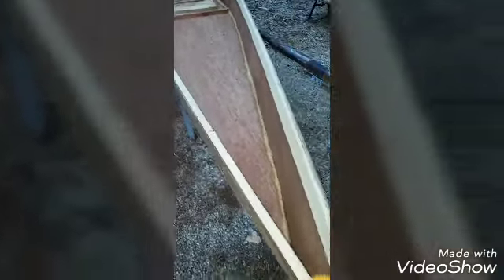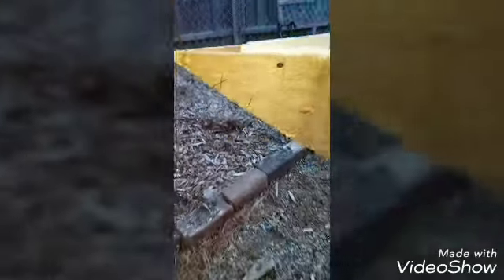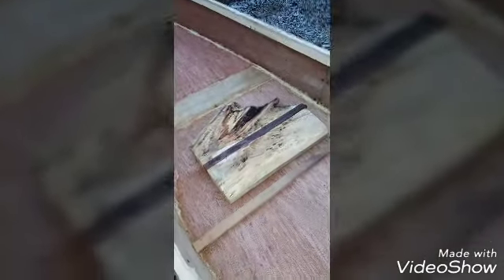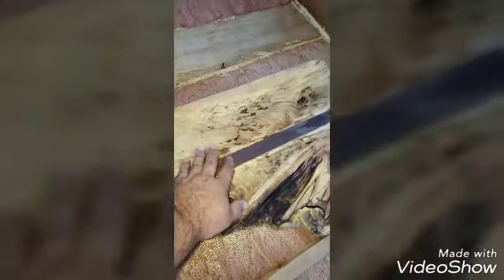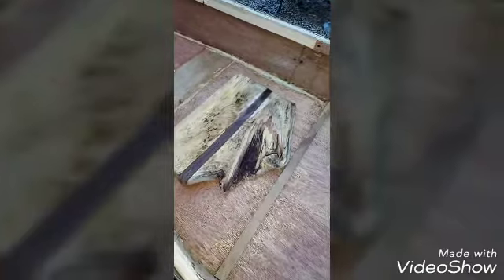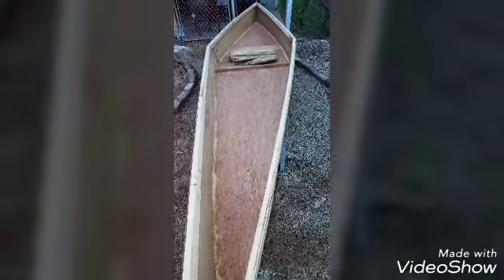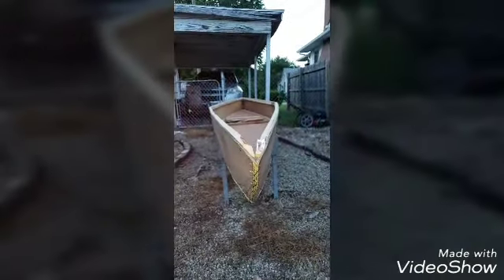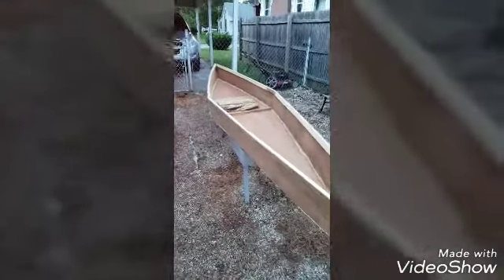THE 14FT WOODEN KYAK